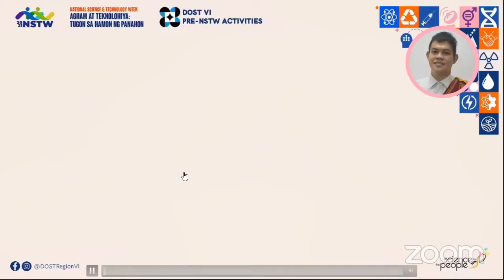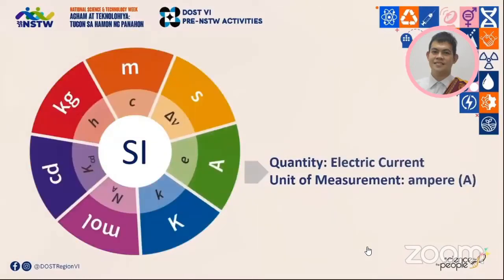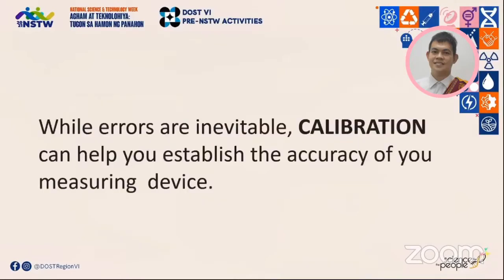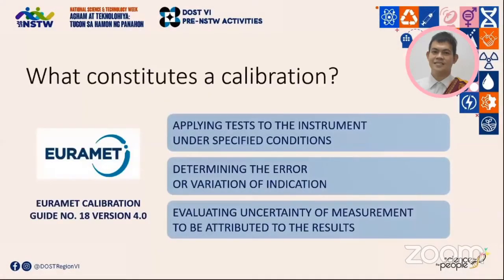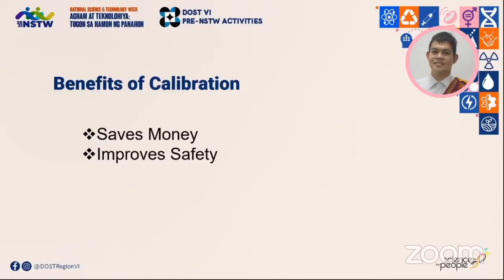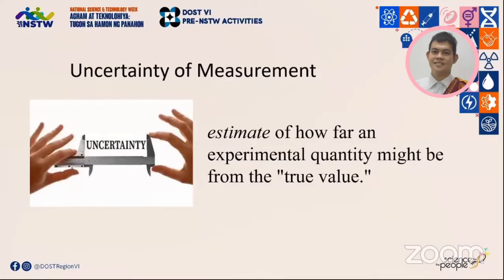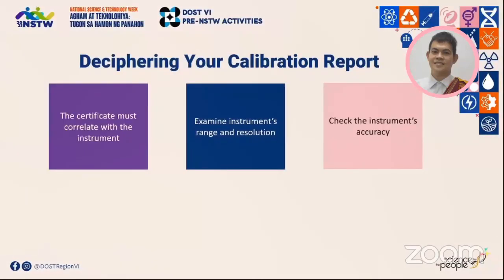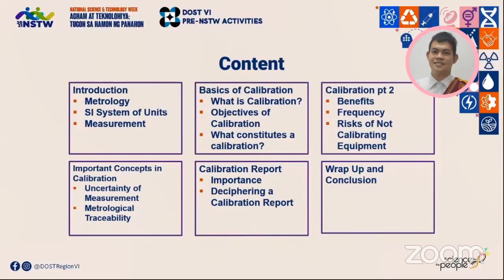Basic Concepts of Metrology and Calibration